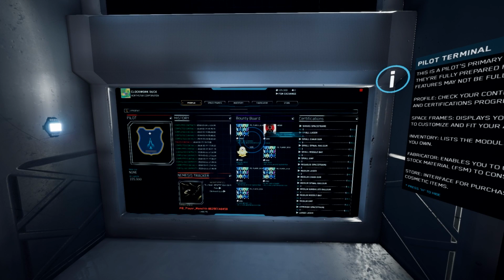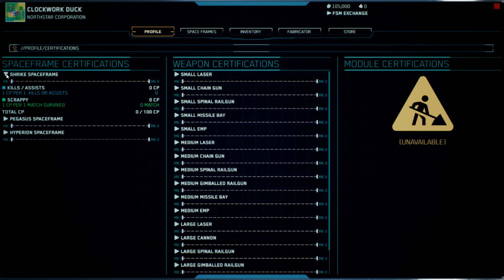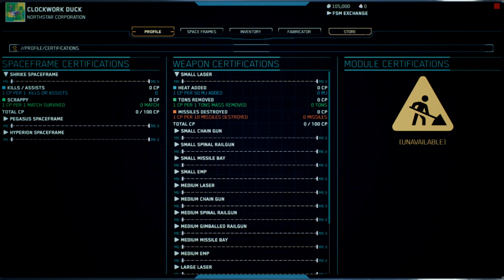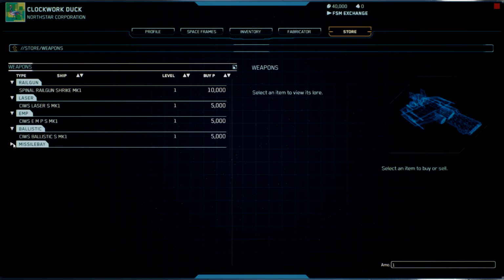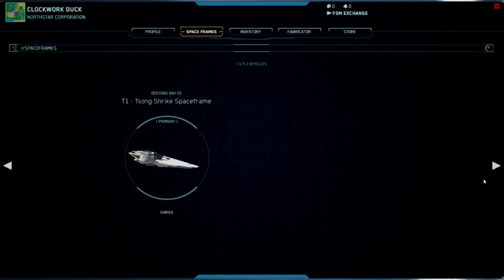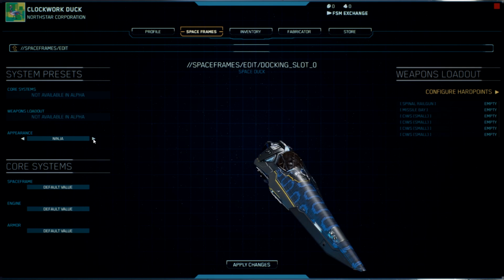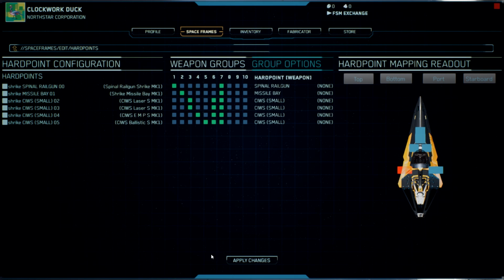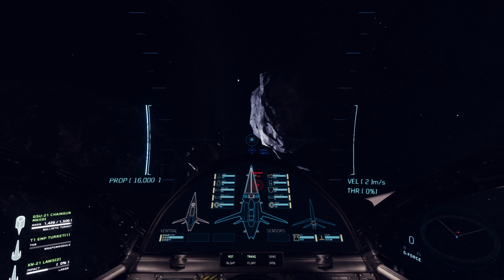Pilot Terminal Overview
A guided overview of the new Pilot Terminal that covers Pilot Progression and Ship Customization.